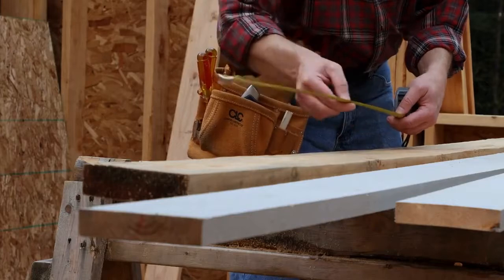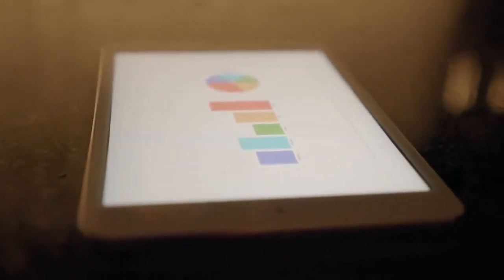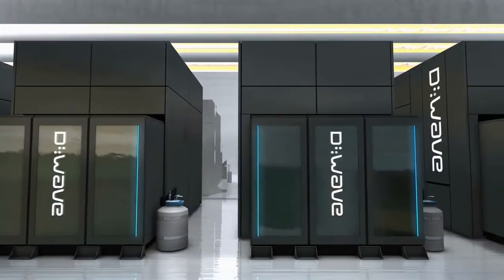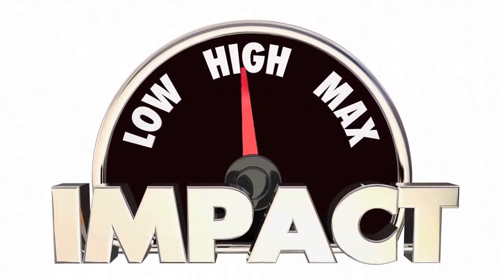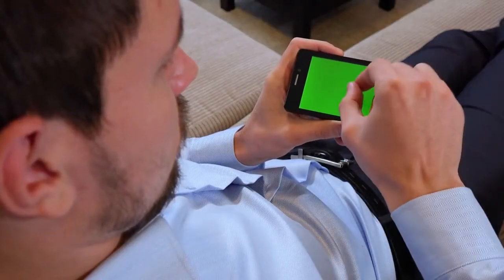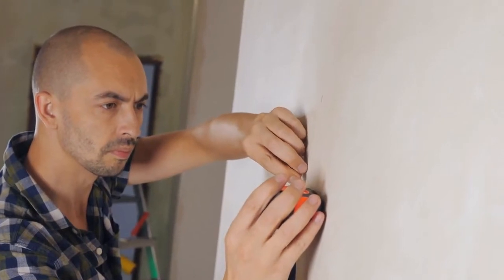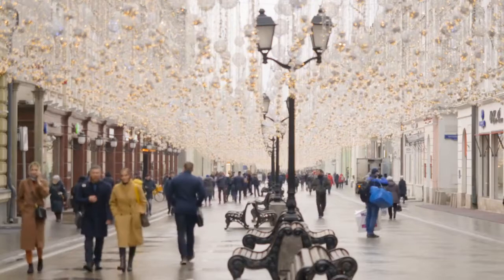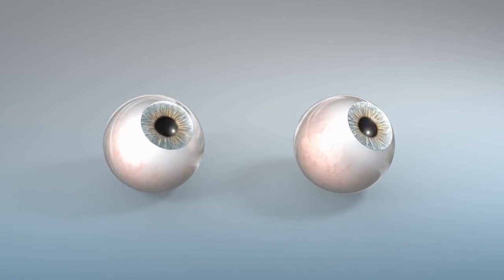What is a Good PPI for a Smartphone | CF Tech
What is a Good PPI for a Smartphone,
is 395 ppi good,
267 ppi vs 441 ppi,